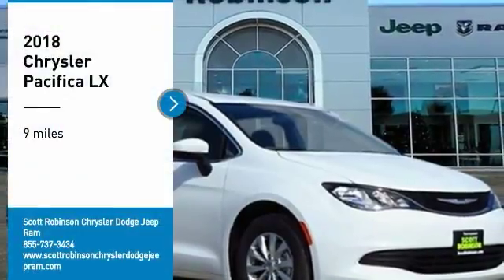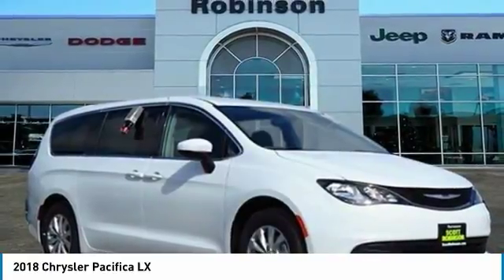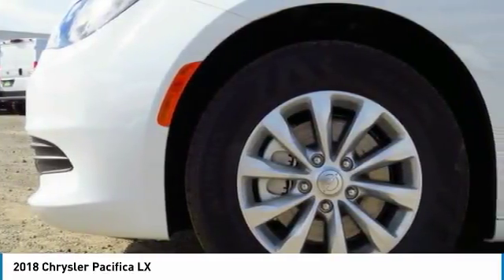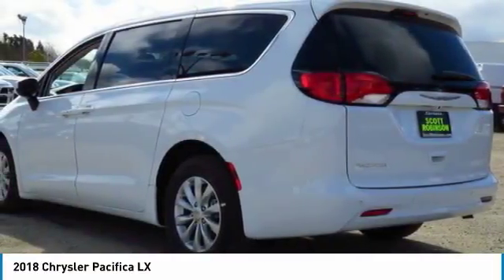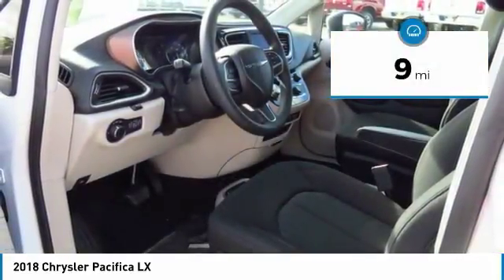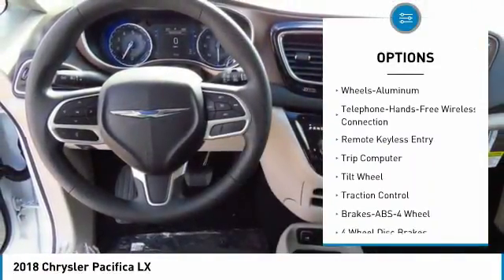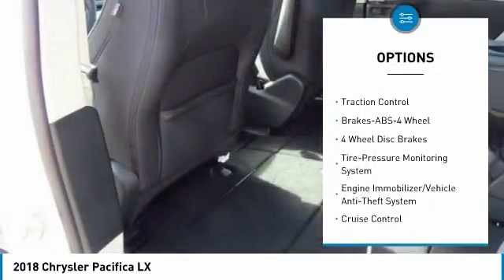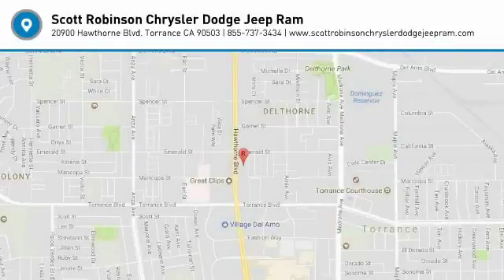2018 Chrysler Pacifica Torrance CA 3180661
2018 Chrysler Pacifica LX

20900 Hawthorne Blvd.

Pick up this BRIGHT WHITE CLEAR 2018 Chrysler Pacifica, available today at Scott Robinson Chrysler Dodge Jeep Ram. This could be the one you've been searching for.